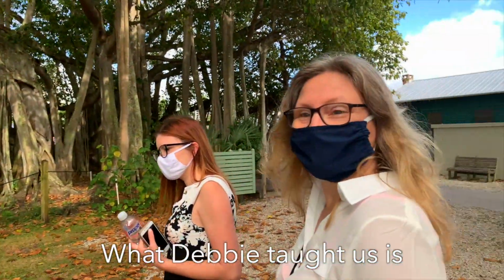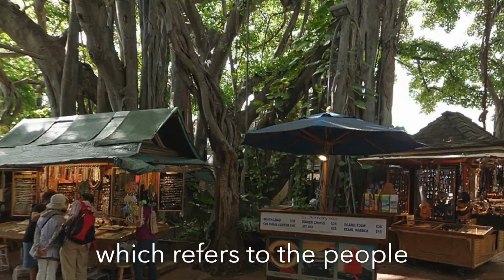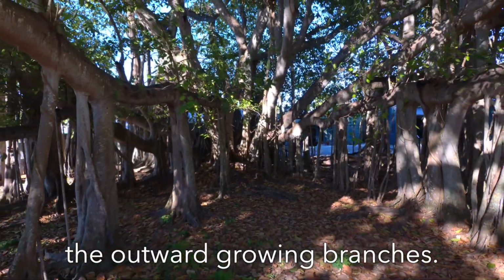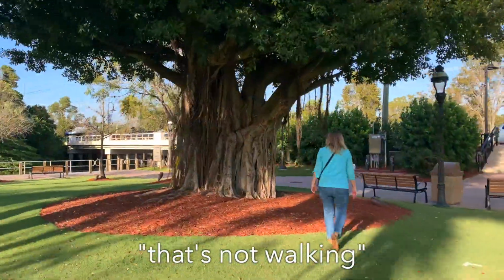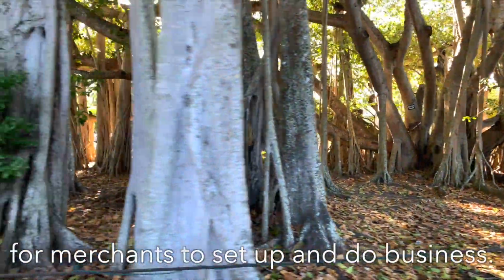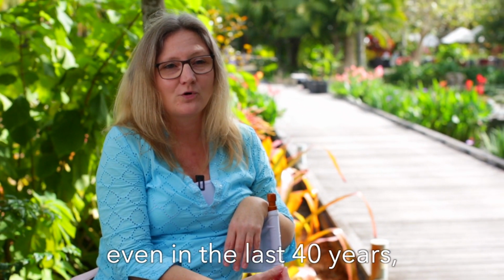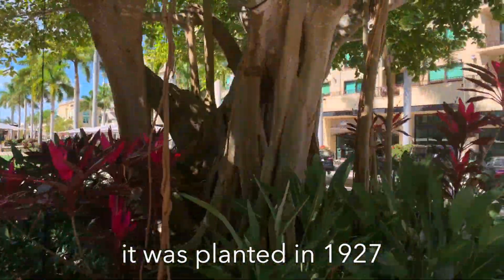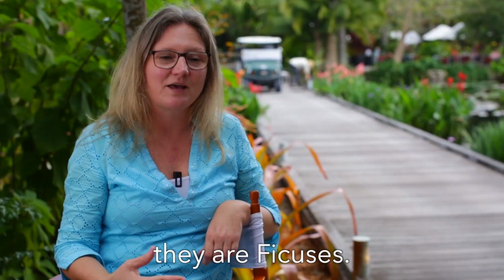SoWe Flo Life - Episode 79 Banyan Trees in SW Florida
Our beautiful Banyans of SWFL...  Episode 79 - By Michelle Origer
Thank you to Edison Ford Winter Estates for all of your help on this episode.
Thank you NBG for your endless support!
John R Wood Properties presents SoWeFlo Life... Every episode, from the heart, by our family of agents who love life in SouthWest Florida. "Like" SoWeFlo Life to have every episode delivered to your newsfeed.

More about Michelle Origer, REALTOR®, CAM

Beautiful Banyans of SWFL...  Episode 79 - By Michelle Origer